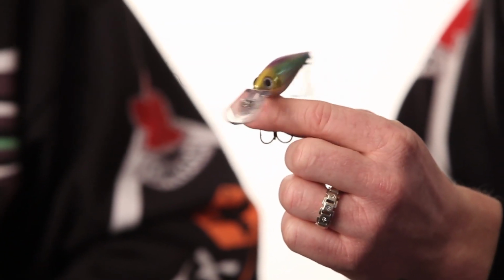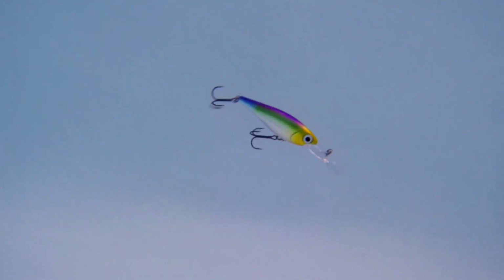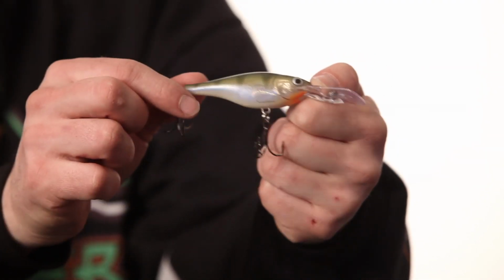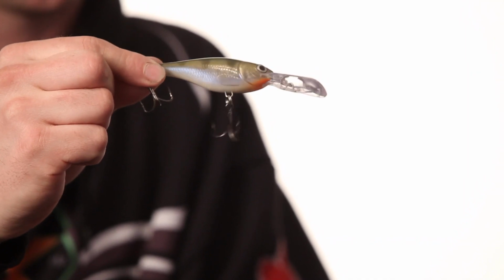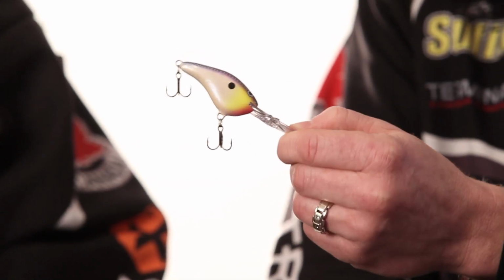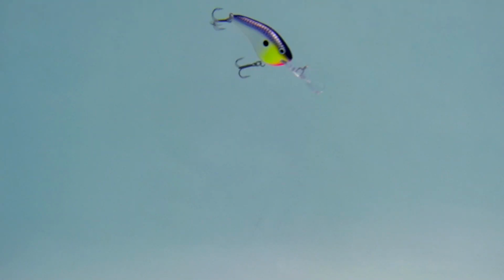Hooked For Life - Bay of Quinte Spring Walleye Tip - Rapala and Storm Shad Baits - Episode One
LIVE TO FISH CONTEST!  First episode of eight! Walleye fishing tips for spring Bay of Quinte success! to enter and win a package of Rapala and Storm shad baits!